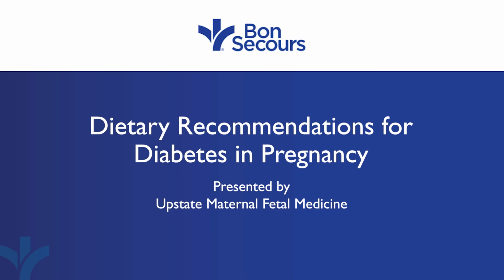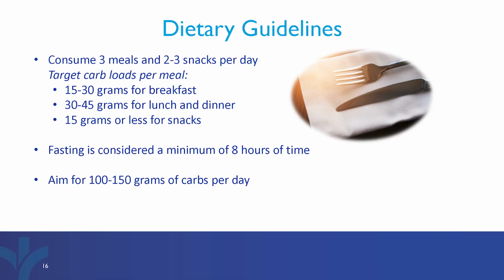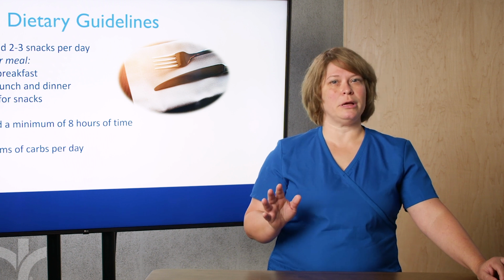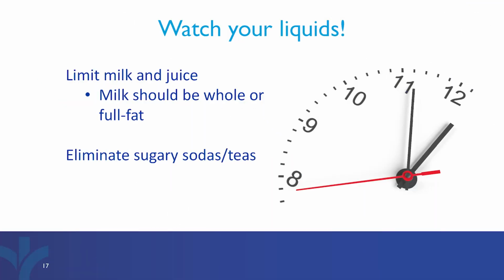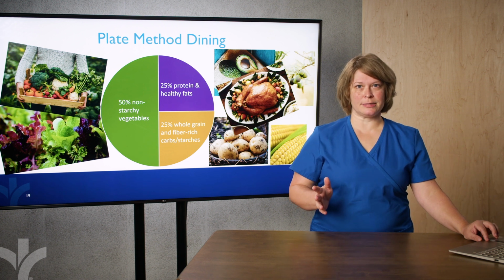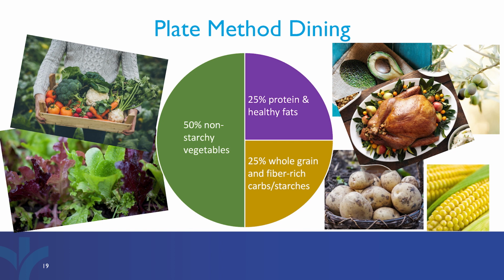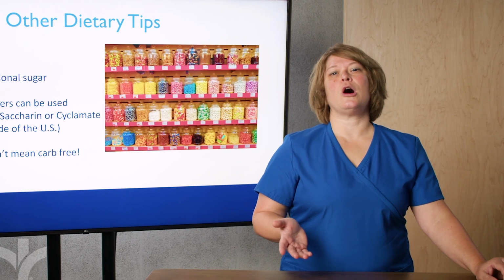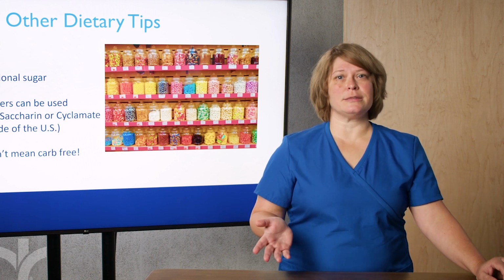Dietary Recommendations for Diabetes in Pregnancy